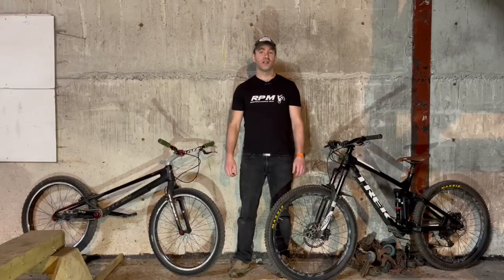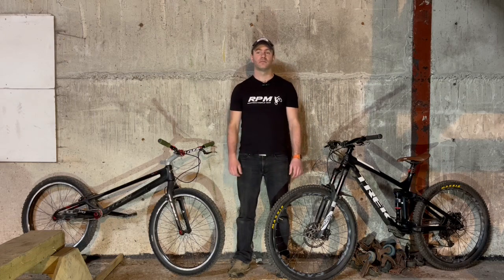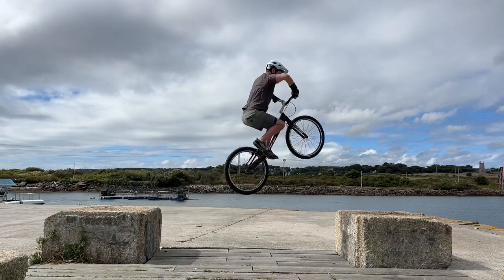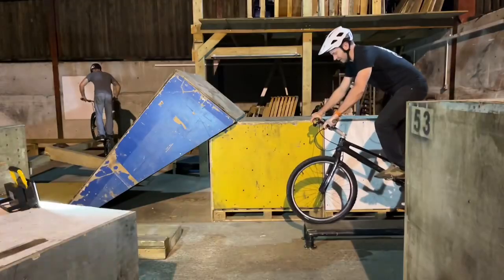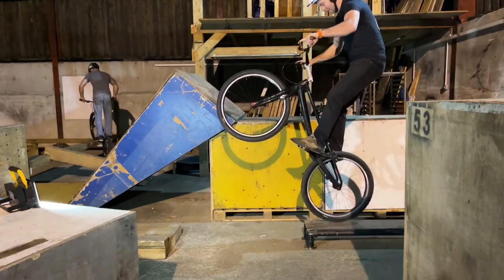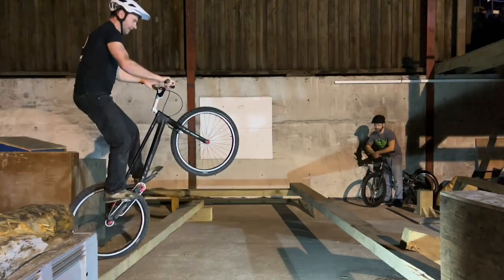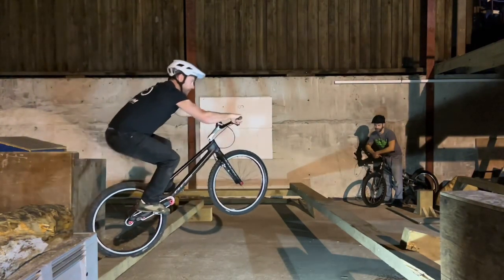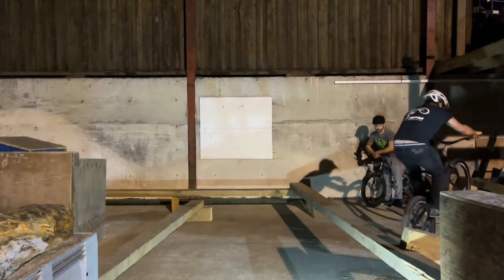How to gap jump ￼